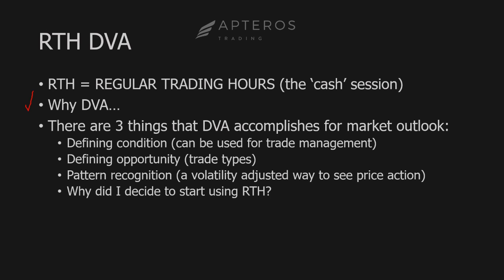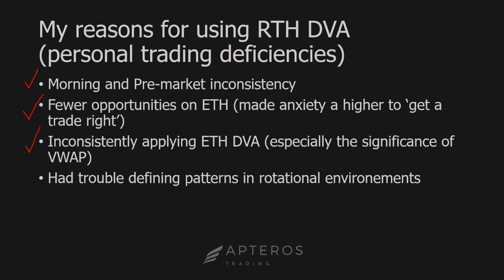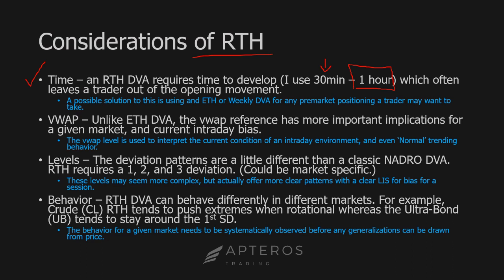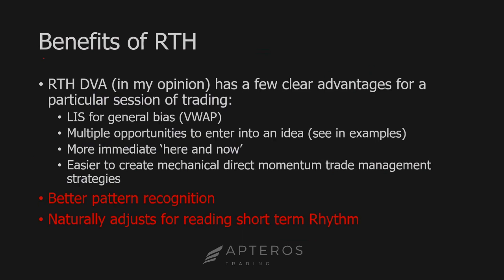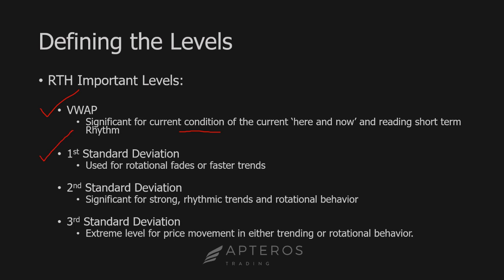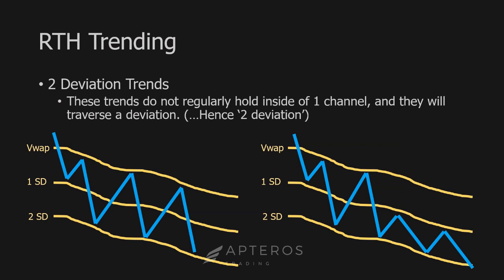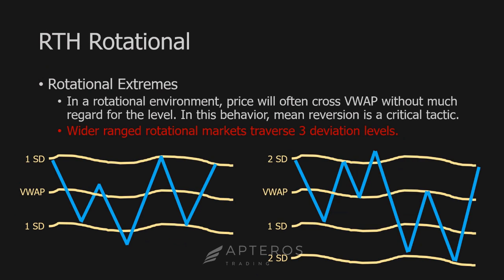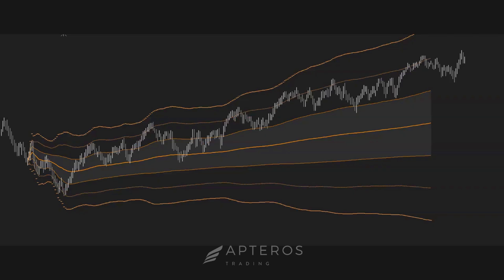Elevate Your Trading Entries with Developing VWAP Crash Course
Unlock the secrets of Regular Trading Hours (RTH) and harness the power of Developing Value Area (DVA) to enhance your entry strategies. Dive into this comprehensive guide and get ready to transform your trading game! But wait, there's more – this is just a taste of the treasure trove of insights we offer within our exclusive student community at Apteros. Step into a community like no other – where noise and distractions are filtered out, and only serious, driven traders reside.

Whether you're an established professional or an ambitious newbie, Apteros is the haven you've been seeking. If you're genuinely passionate about making a mark in the futures trading world, if you're keen on ditching your mundane job or embarking on a brand-new career as a futures trader, your search ends here. Stop meandering and make the move.

What you're witnessing is merely a glimpse of the vast reservoir of knowledge and strategies our community boasts of. So, are you ready to level up? Join Apteros today.